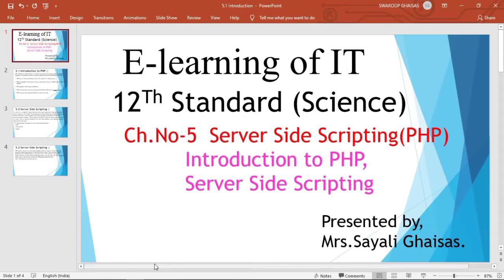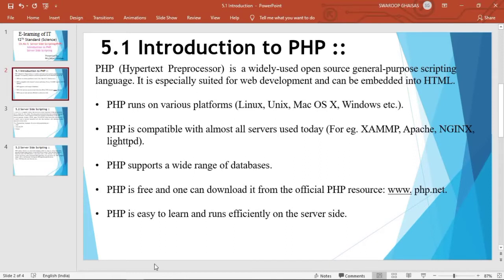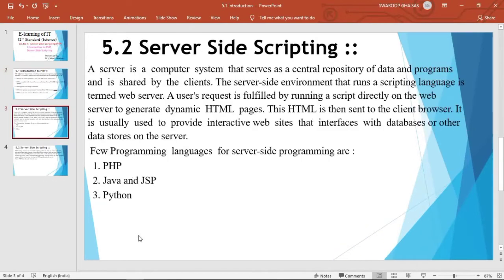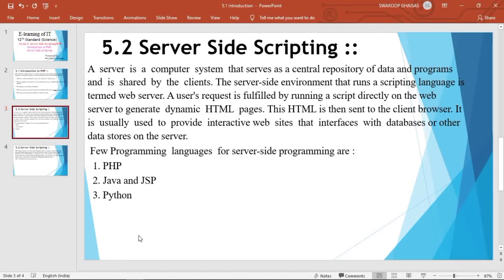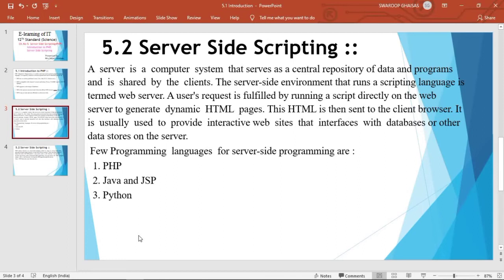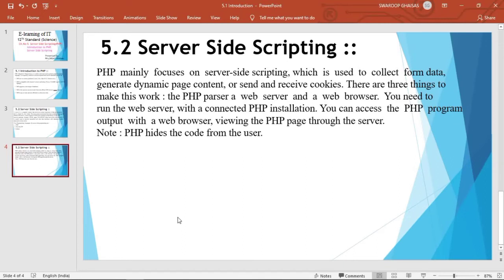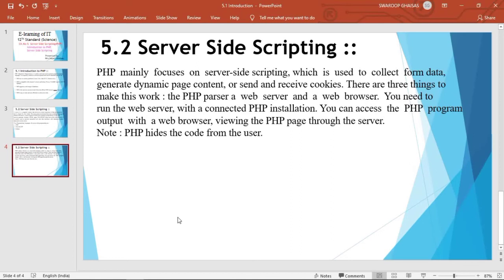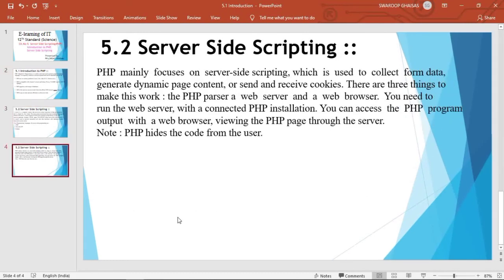Introduction to PHP, Server side Scripting# ch.5 (PHP)12th Science